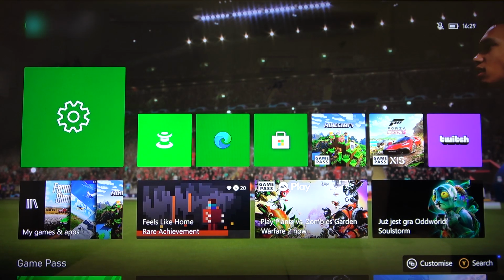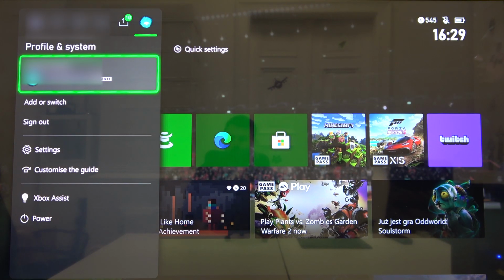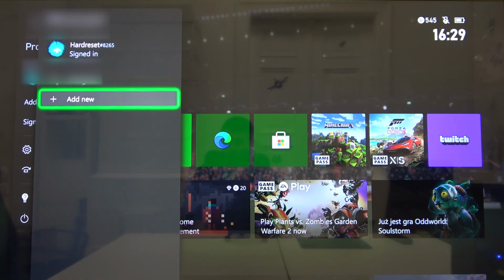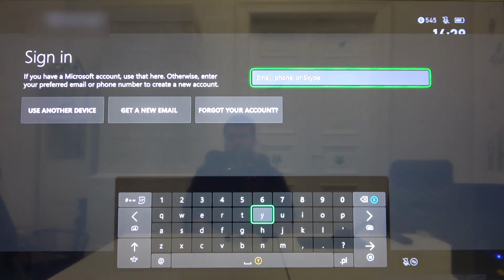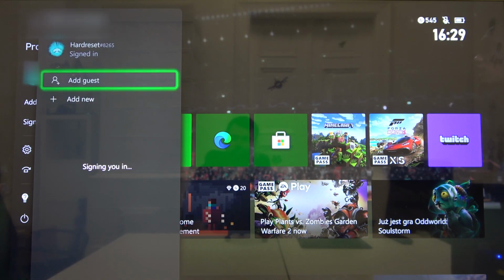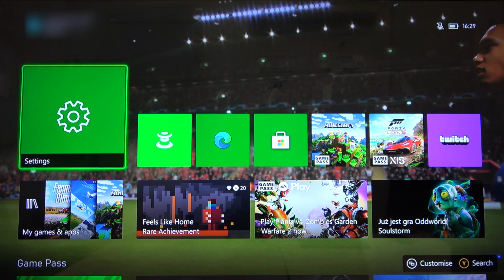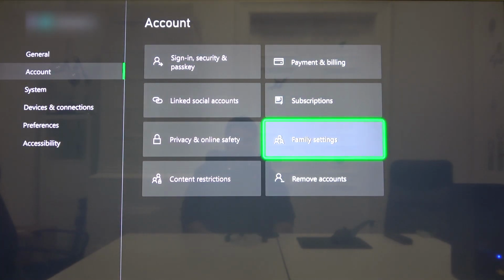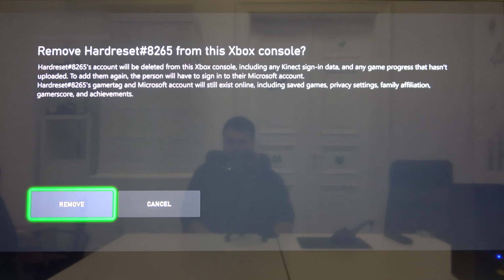Protect Your Gaming Legacy - How to Add and Remove Accounts on the Xbox Series X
Hello and welcome to our latest tutorial video. Today we'll be discussing the Xbox Series X and how to add and remove accounts. Adding and removing accounts is a useful feature if you share your console with family or friends or if you're selling your console. We'll guide you through the process step-by-step, so let's get started.

How to add a gaming account to XBOX Series X?
How to delete a Microsoft account on Xbox Series X?